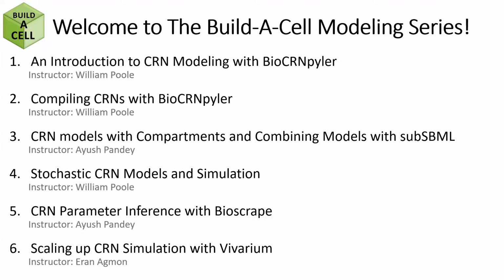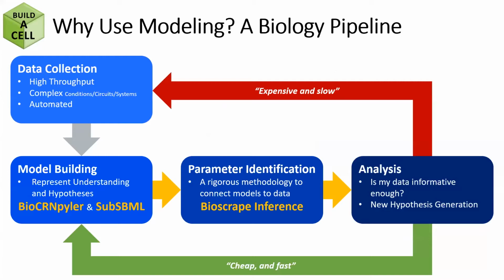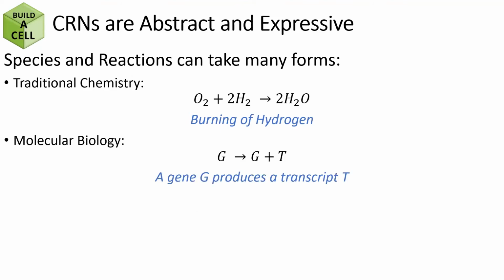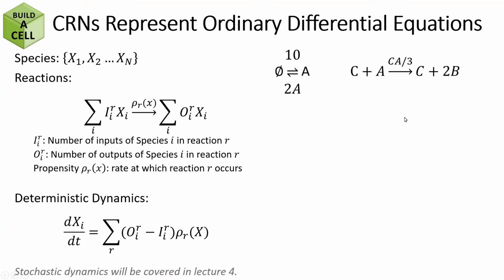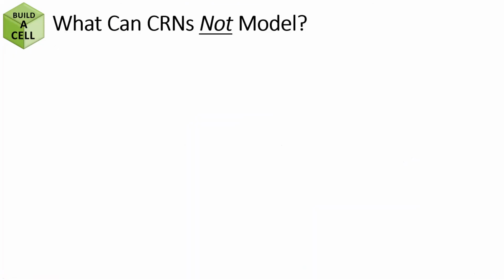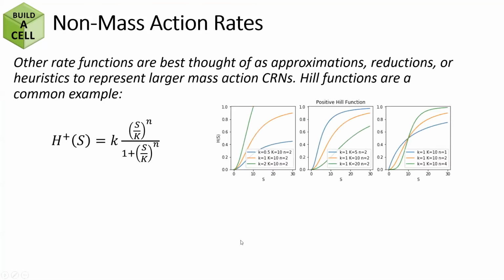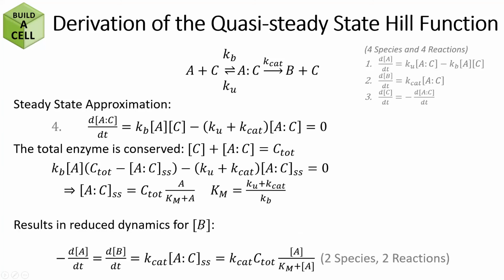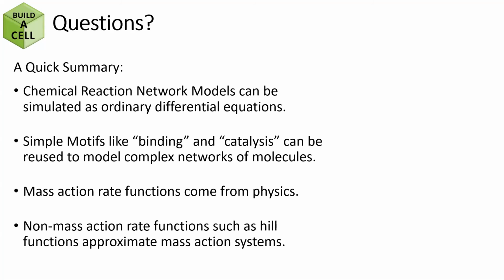Lecture 1: Chemical Reaction Network Models Part 1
An introduction to Chemical Reaction Network (CRN) models for systems and synthetic biology and an overview of the Build-a-cell CRN modeling lecture series.

Instructor: William Poole

To join the Build-a-cell community please join request to join the Build-a-cell slack

For support or consultation on using the software, please ask questions in the crn-modeling-series channel of build-a-cell slack or contact the developers via github.